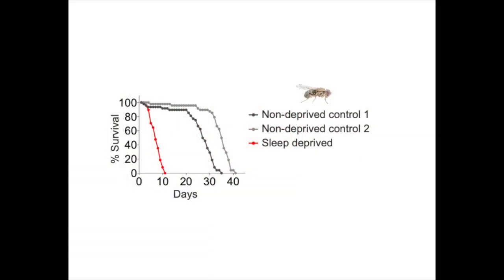Sleep Loss Stresses the Gut / Cell, June 11, 2020 (Vol. 181, Issue 6)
Sleep is the most mysterious basic animal behavior. There was no causal explanation for why sleep is required for survival. Vaccaro, Kaplan et al show that sleep loss leads to specific damage in the gut, which can explain lethality associated with severe sleep restriction.

A. Vaccaro, Y. Kaplan Dor, K. Nambara, E.A. Pollina, C. Lin, M.E. Greenberg, and D. Rogulja (2020). Sleep Loss Can Cause Death through Accumulation of Reactive Oxygen Species in the Gut. Cell 181.